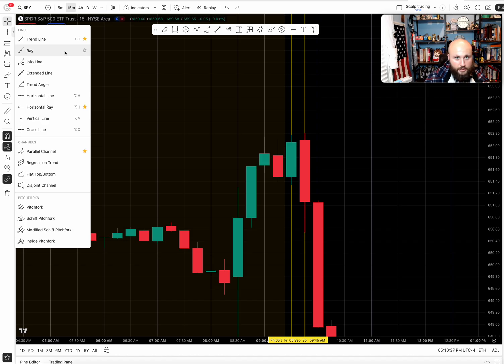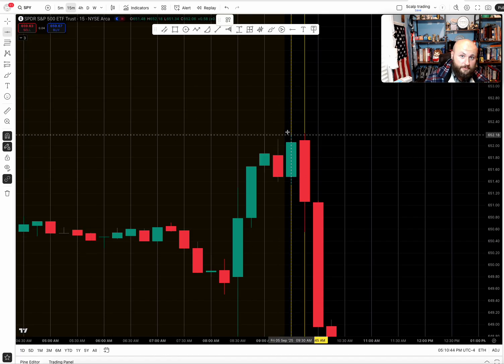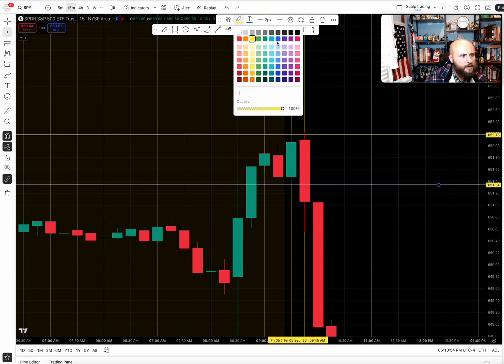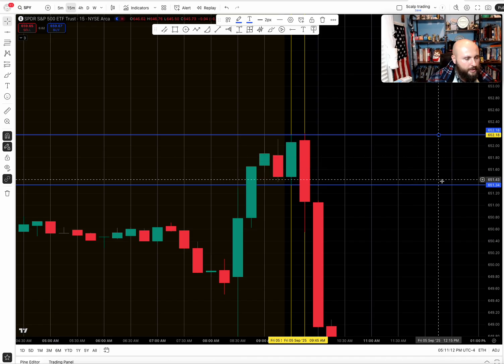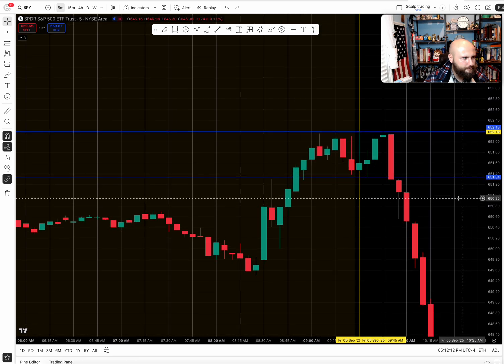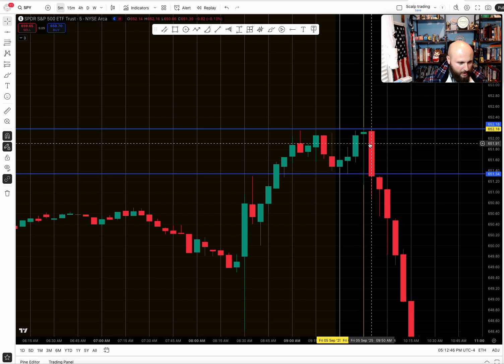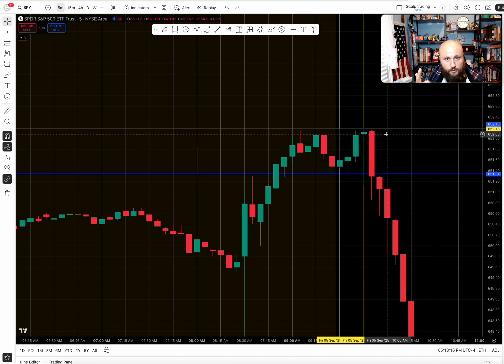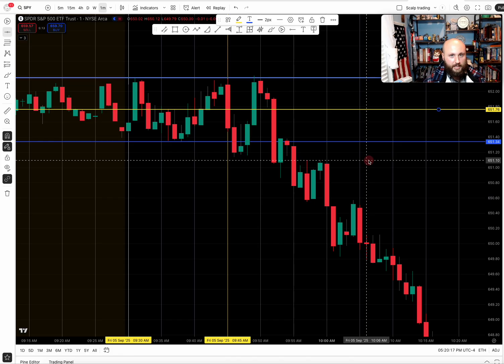TTT Live stream 2025 09 17 at 5 05 54 PM